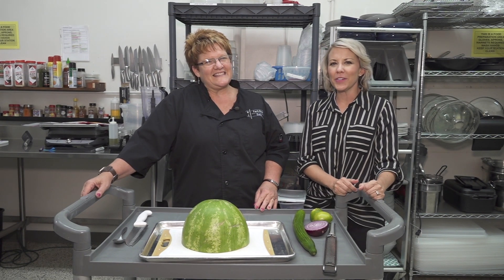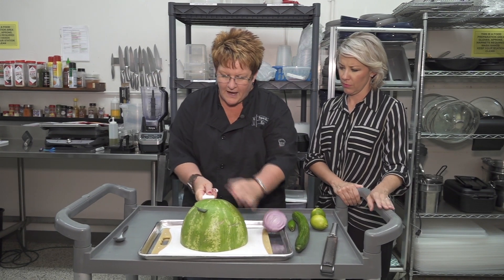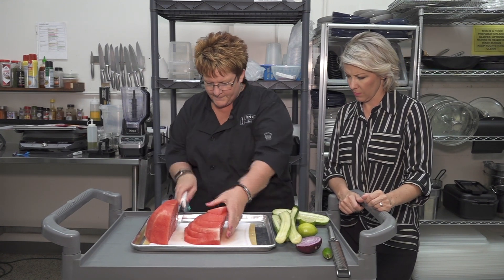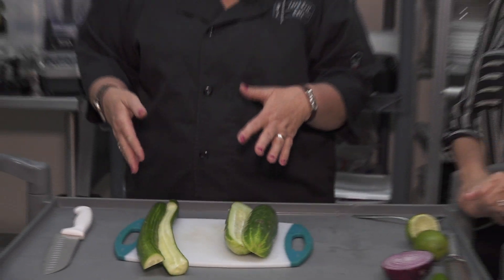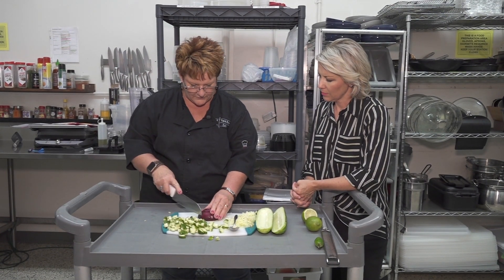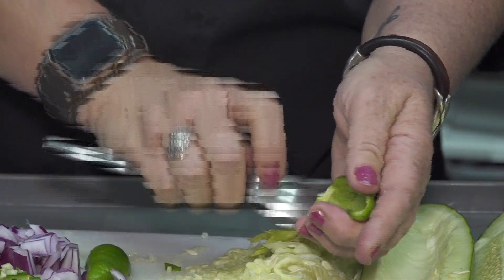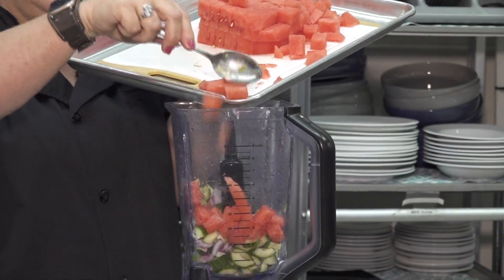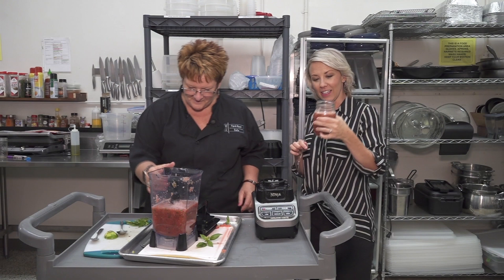Cooking with Fork Real Cafe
Interviewee: Rhonda Pearcy

Photographer: Dave Kidd